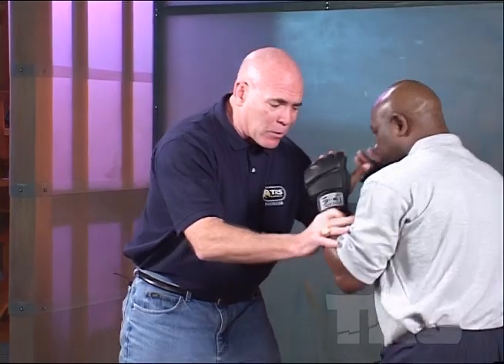Never get pushed outta the game - Crash Position with Spring Step Counter Move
In this self defense tip, Jim West covers the Bounce Step. This spring step is great for setting yourself up for an offensive counter attack. Don't allow yourself to be pushed or shoved out of the fight. Learn these simple fundamentals for establishing a quick bounce step for a quick counter attack.

This is the follow up self defense tip Jim West demonstrates in his Crash Position video

Did you know FightFast also sells tactical gear?